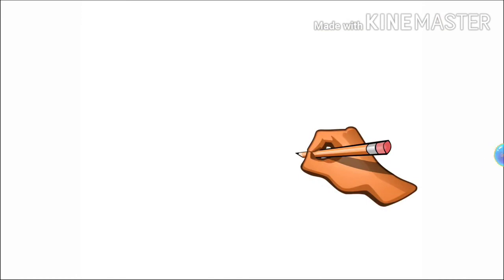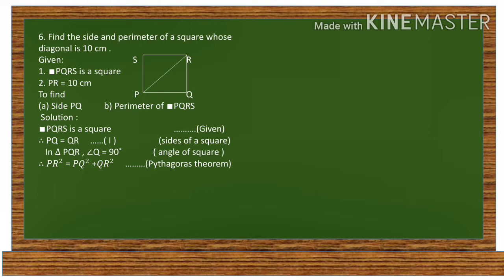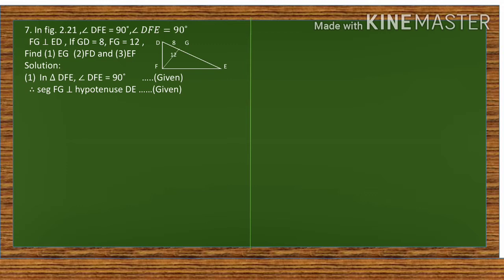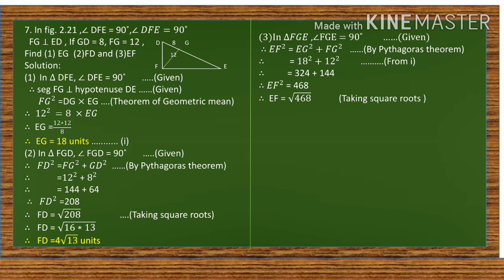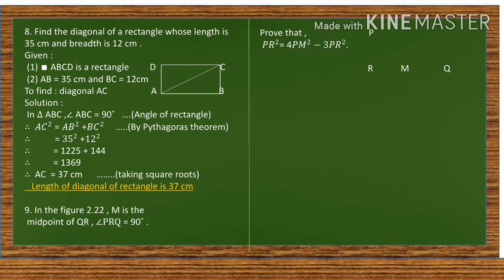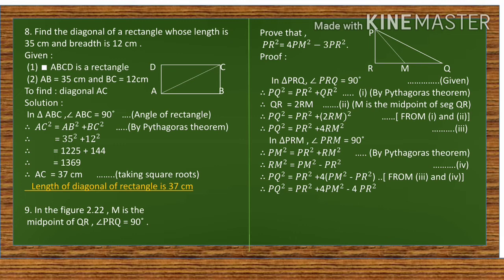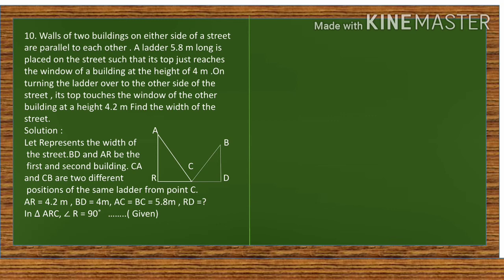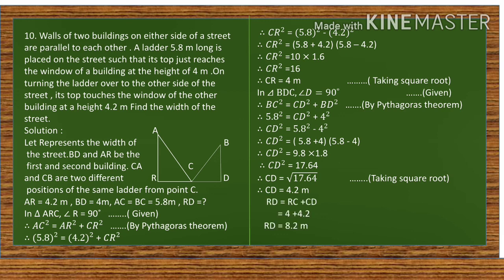Pythagoras Theorem, practice set - 2.1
Question no - 6,7,8,9 &10